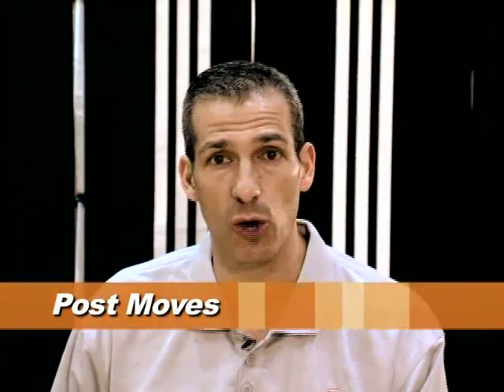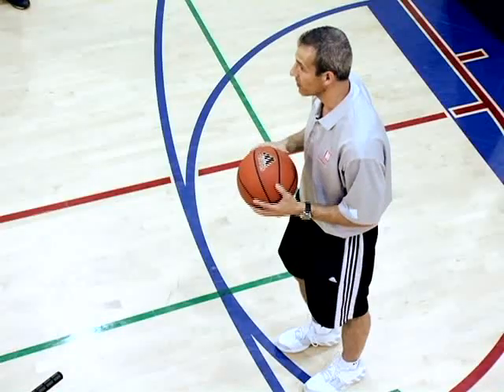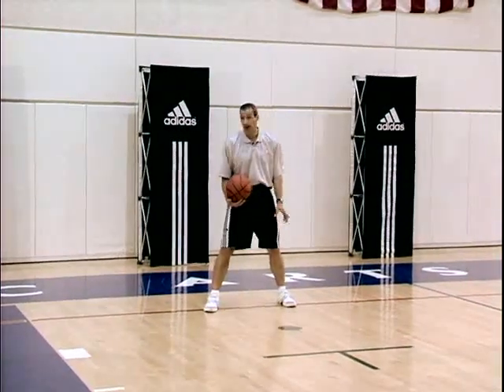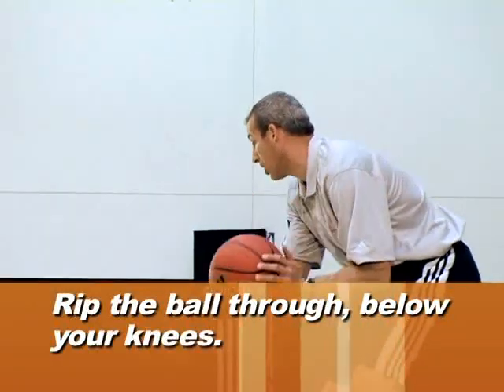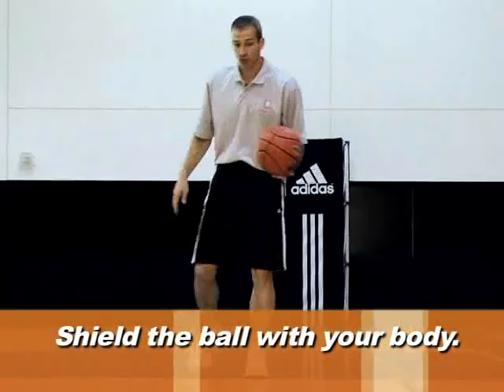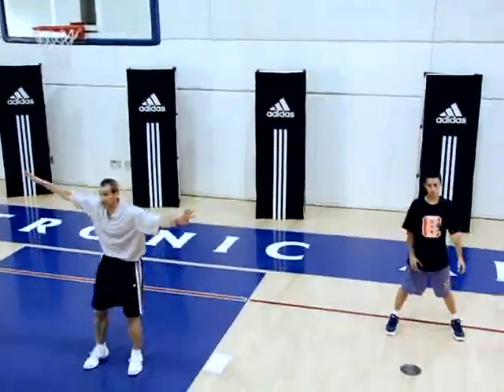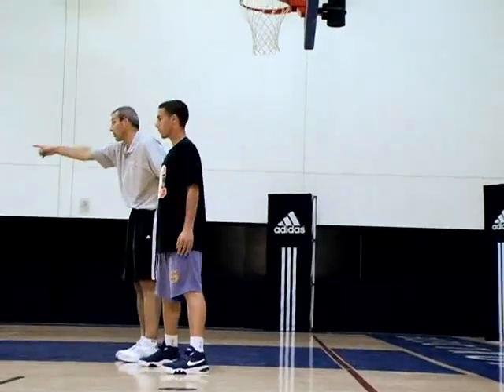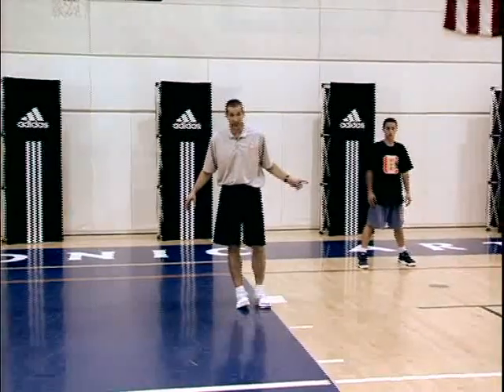Mandatory Basketball Moves with Ed Schilling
In this DVD Ed Schilling teaches 23 different scoring moves from the perimeter and the post. Chapters include moves from the block, short corner, triple threat moves, dribble attack moves, and finishing moves. Any player can learn a go-to move from this DVD. Schilling simplifies the teaching of the moves that will aid players at any level. "Ed Schilling is one of the best teachers in the game of basketball. His ability to make players improve is the best that I have seen," says John Calipari. Running Time: 70 Minutes. 2008.